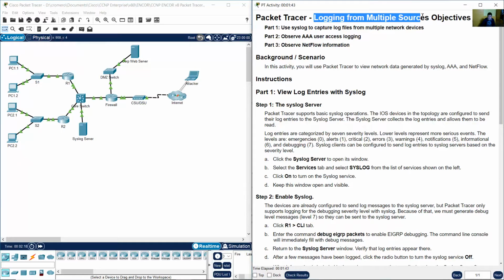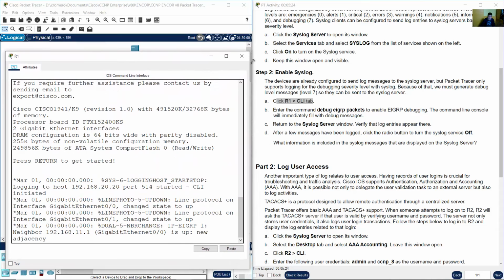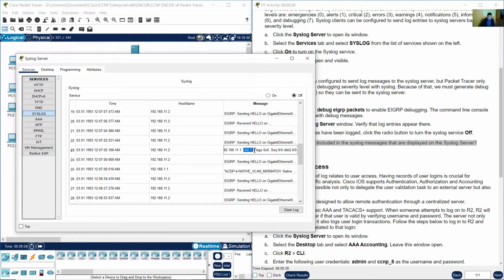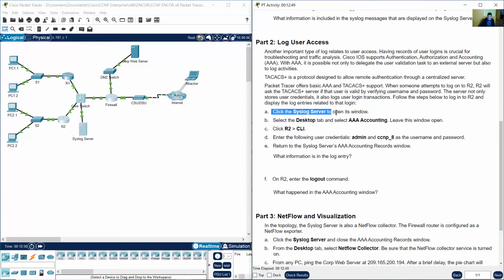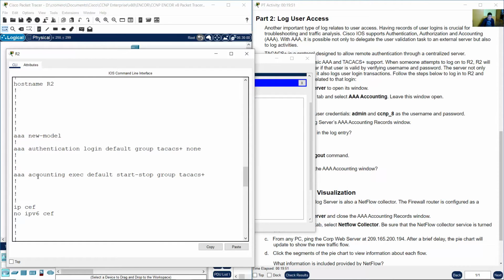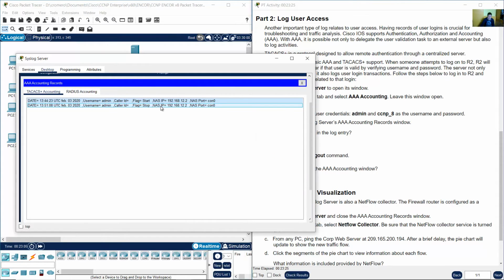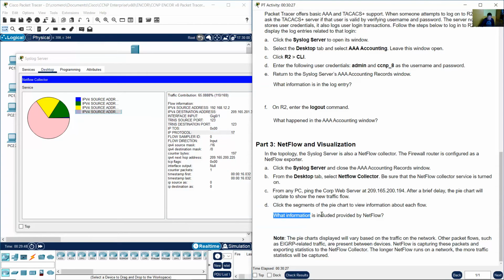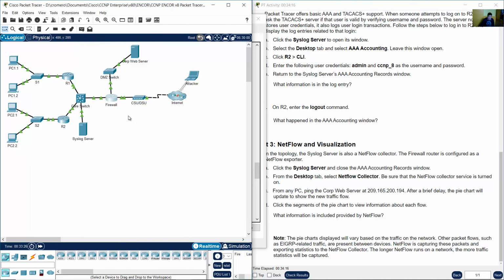24.2.2 Packet Tracer - Logging from Multiple Sources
Core Networking (CCNP ENCOR v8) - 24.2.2 Packet Tracer - Logging from Multiple Sources